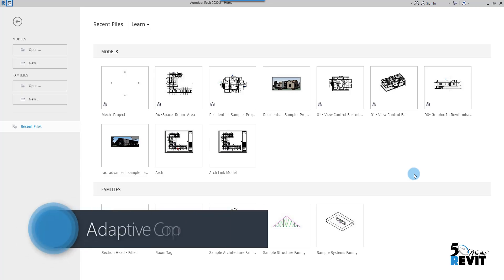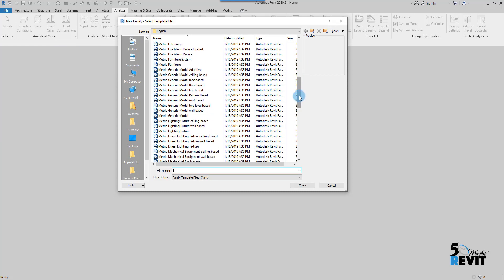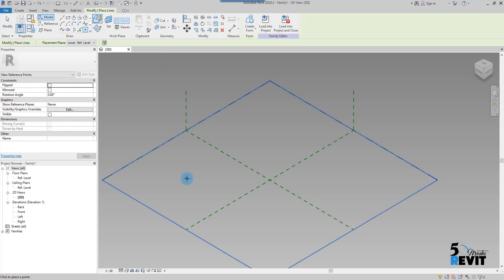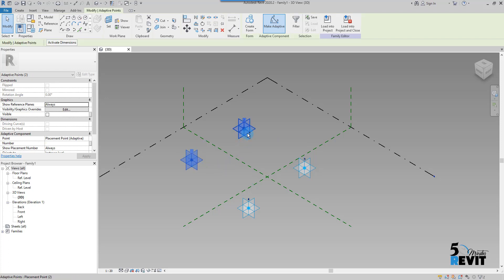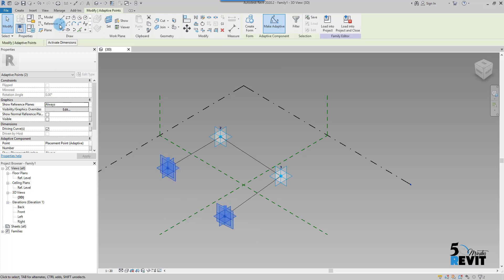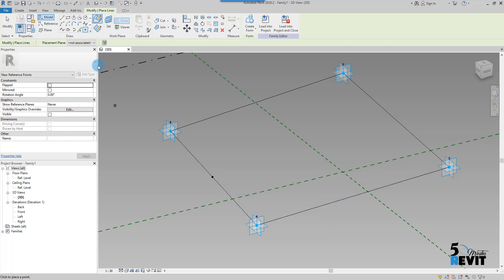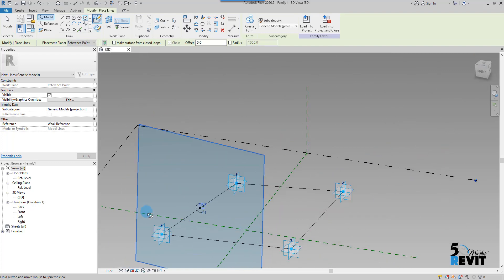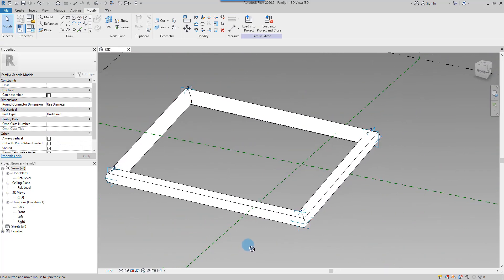Creating Adaptive Component In Revit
In this 5 Minutes Revit, we cover an adaptive component that flexibly adapts to many unique contextual conditions.
Revit
Building Information Modeling (BIM)
3D modeling
Architecture
Engineering
Construction
Design
Collaboration
Family editor
Parametric design
Documentation
Analysis
Rendering
Autodesk
BIM
Building Information Modeling
Construction
Architecture
Engineering
Collaboration
Virtual design and construction (VDC)
Data management
3D modeling
Clash detection
Interoperability
Facility management
Information exchange
Revit
3D modeling
Architecture
Engineering
Construction
Design
Collaboration
Family editor
Parametric design
Documentation
Analysis
Rendering
Autodesk
BIM
Building Information Modeling
Construction
Architecture
Engineering
Collaboration
Data management
3D modeling
Clash detection
Interoperability
Facility management
Information exchange
Revit
3D modeling
Architecture
Engineering
Construction
Design
Collaboration
Family editor
Parametric design
Documentation
Analysis
Rendering
Autodesk
BIM
Building Information Modeling
Construction
Architecture
Engineering
Collaboration
Data management
3D modeling
Clash detection
Interoperability
Facility management
Information exchange
Revit
3D modeling
Architecture
Engineering
Construction
Design
Collaboration
Family editor
Parametric design
Documentation
Analysis
Rendering
Autodesk
BIM
Building Information Modeling
Construction
Architecture
Engineering
Collaboration
Data management
3D modeling
Clash detection
Interoperability
Facility management
Information exchange
Revit